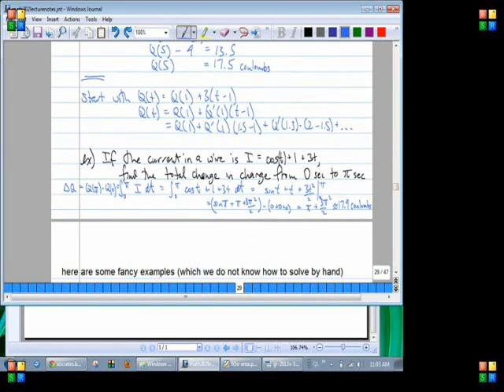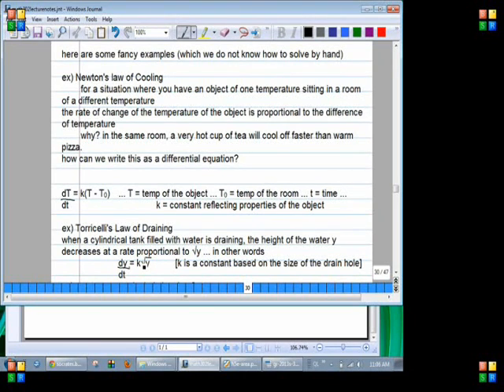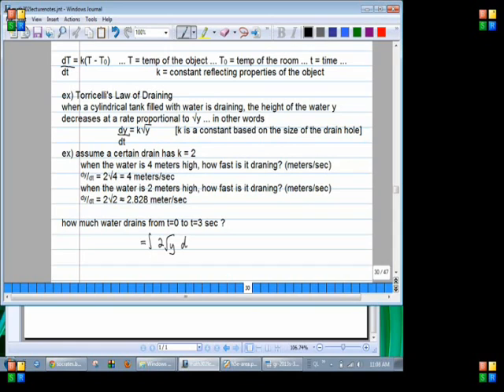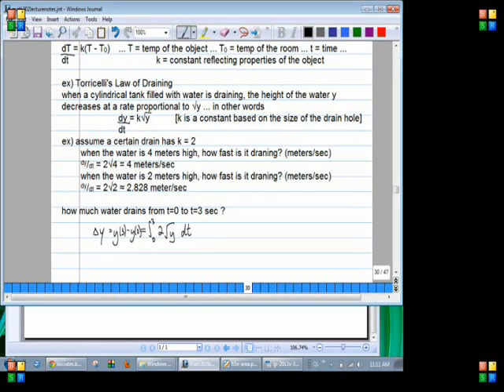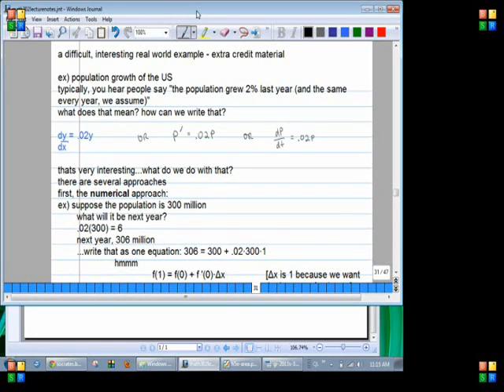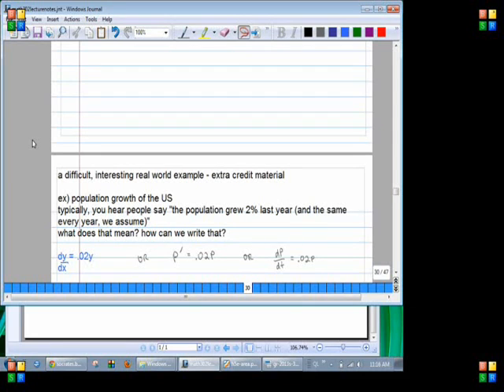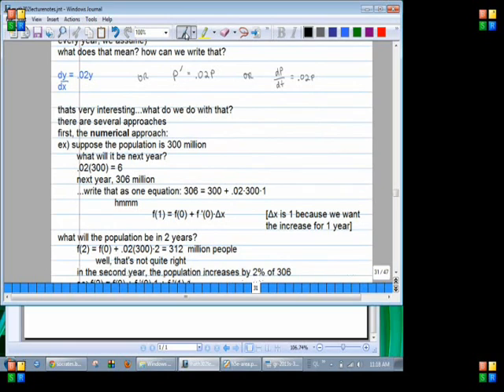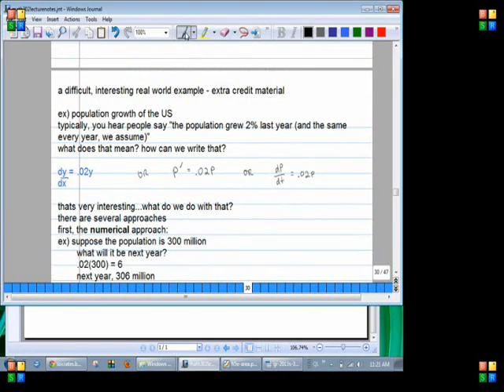calculus: integration, more applications